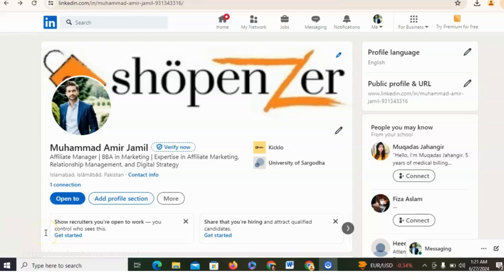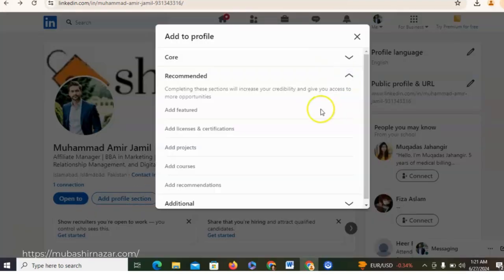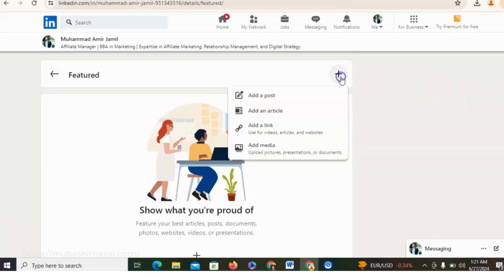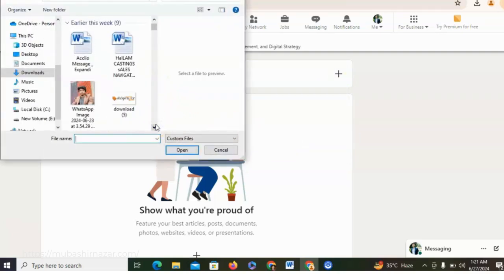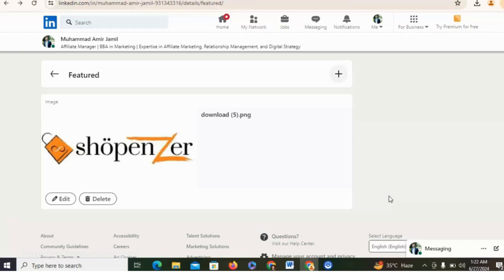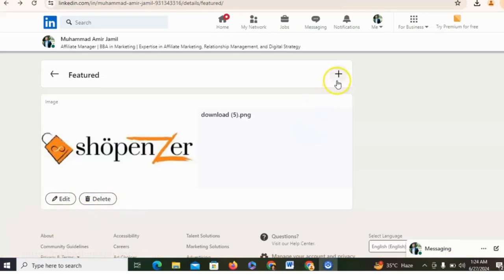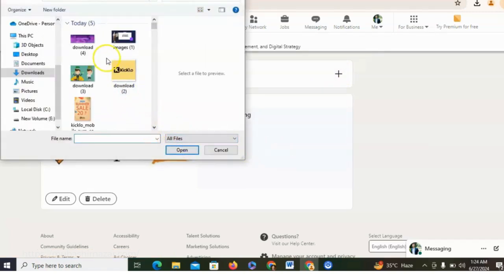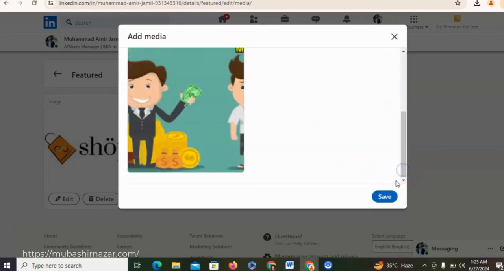How to add the Featured Section in LinkedIn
Want to make your LinkedIn profile stand out?

In this video, you'll learn how to add the Featured Section on LinkedIn to showcase your top projects, articles, links, and more.

The LinkedIn Featured Section is a powerful feature that can help you highlight your professional achievements, grab the attention of recruiters or potential clients, and enhance your personal brand.

Whether new to LinkedIn or looking to optimize your profile, this step-by-step tutorial is for you.

What You'll Learn:

What is the LinkedIn Featured Section and why it's important?
How to add the Featured Section on LinkedIn in a few simple steps.
Tips for selecting and organizing your featured content to create a good LinkedIn profile.
Troubleshooting tips for issues like LinkedIn Featured Section not showing.

Whether you're a beginner or a pro, this guide will help you make the most of LinkedIn's features and elevate your professional presence online.